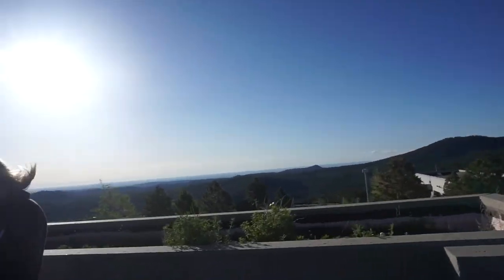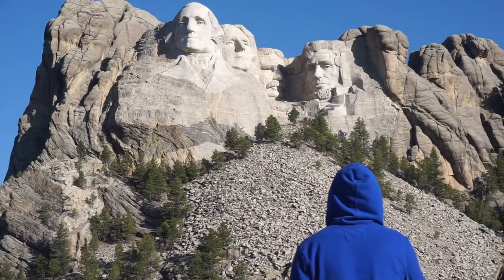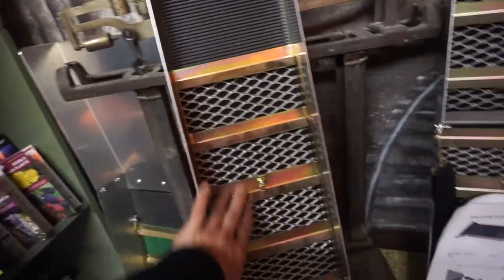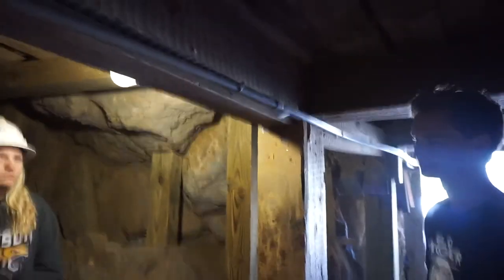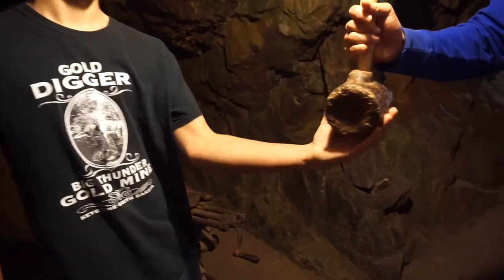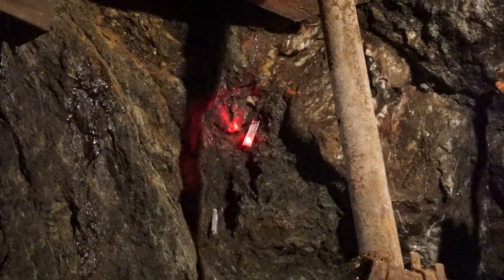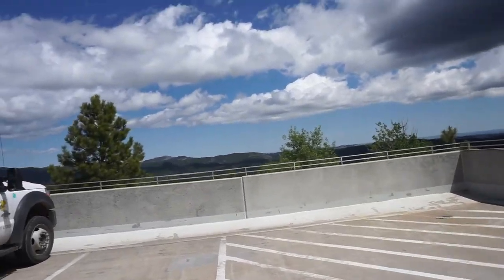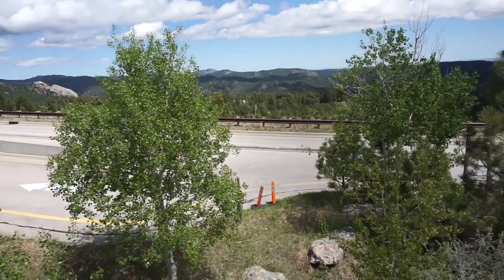Mt Rushmore Experience 101